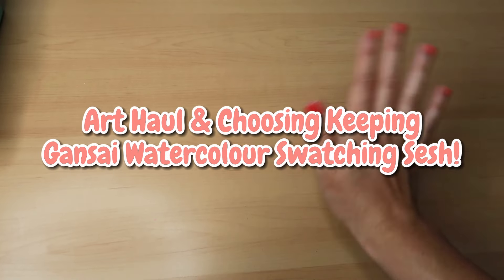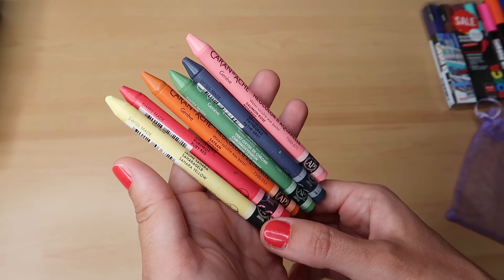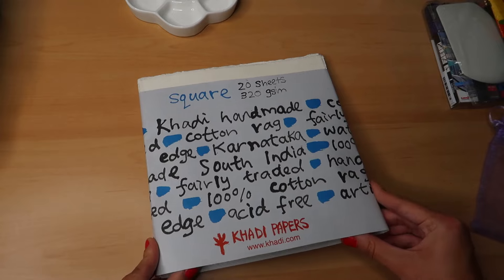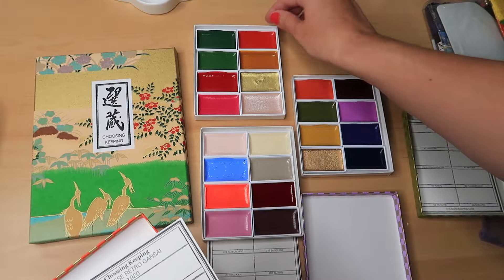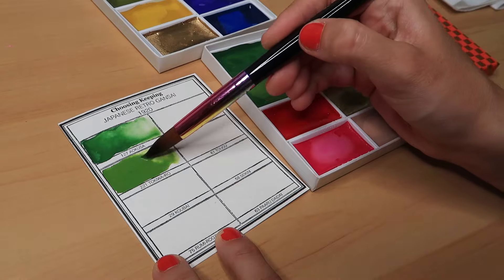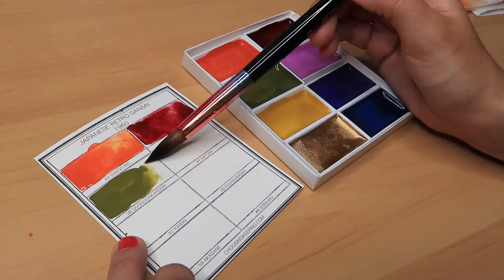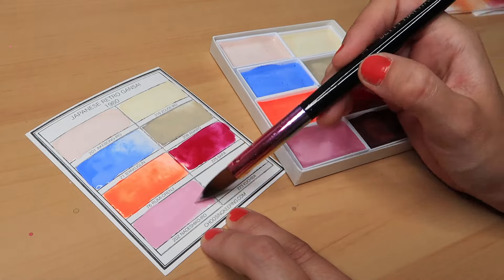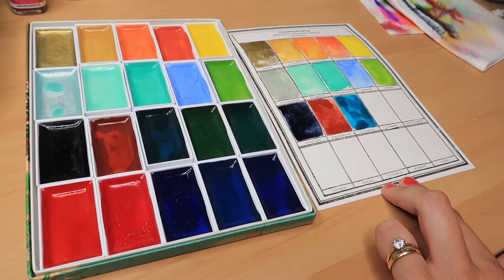Art Haul & Choosing Keeping Gansai Watercolour Swatching!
Hey guys, In this video I am sharing all the art supplies I got for my birthday! Including Posca Pens, Oil Pastels, Gansai Watercolours from Choosing Keeping and much more! I hope you enjoy watching 😊
Links to everything down below!

CHAPTERS -
0:00 - Art Haul!
8:58 - Swatching Sesh

LINKS & MATERIALS -

Ana Victoria Calderon Watercolour Textures Book -

Kuretake Gansai Tambi Art Nouveau Set -